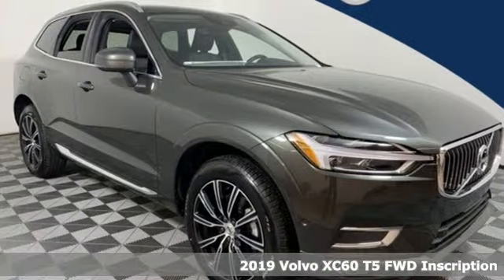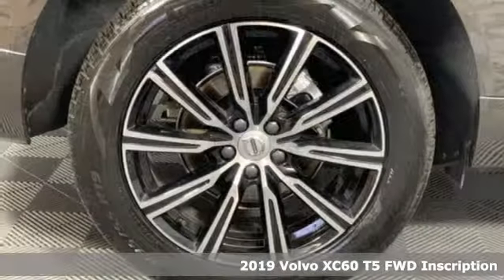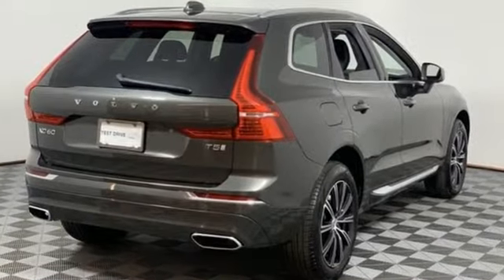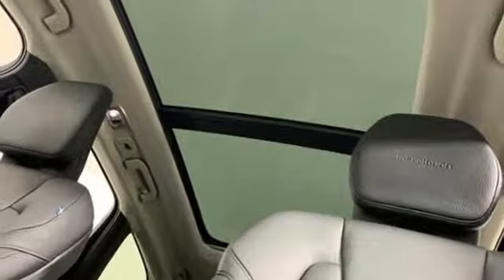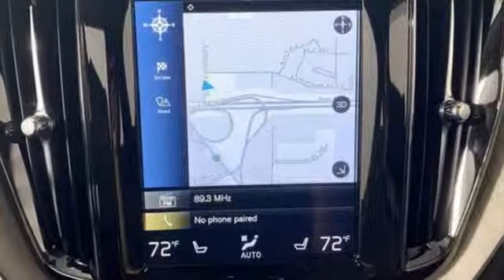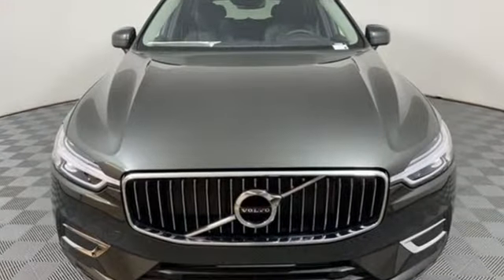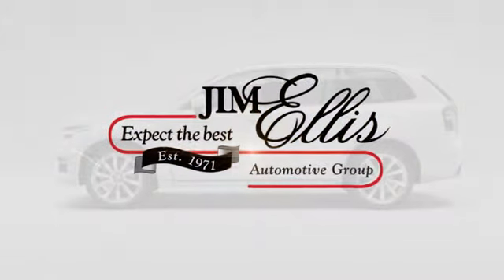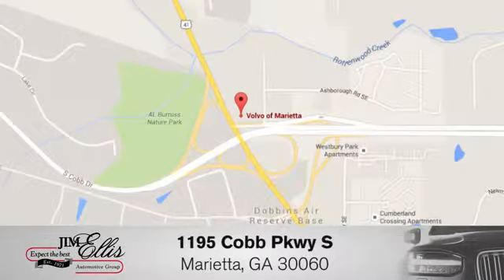New 2019 Volvo XC60 Marietta, GA Atlanta, GA TV6222 - SOLD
Year: 2019
Make: Volvo
Model: XC60
Trim: T5 Inscription
Engine: I4
Transmission: Automatic with Geartronic
Color: Green
Interior: Charcoal
Stock #: TV6222
VIN: LYV102DL4KB349818
2019 Volvo XC60 T5 Inscription

Address:
1195 Cobb Parkway S